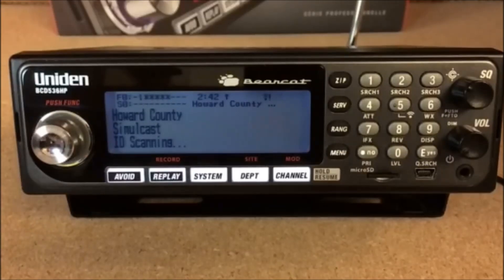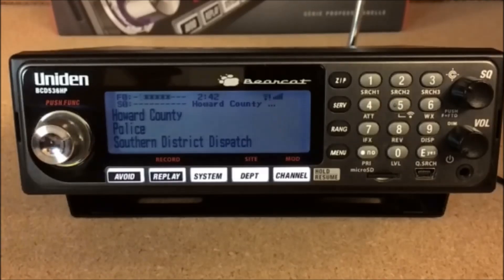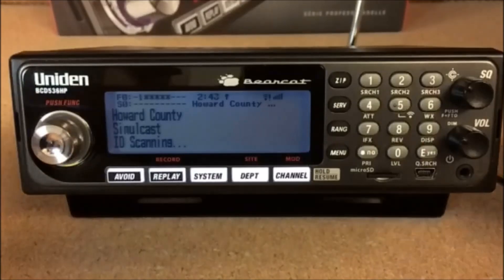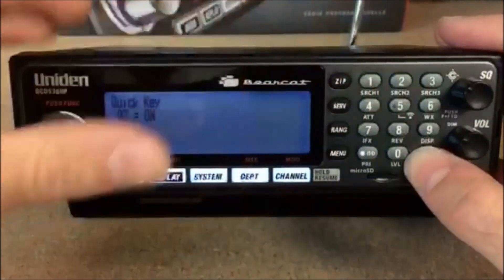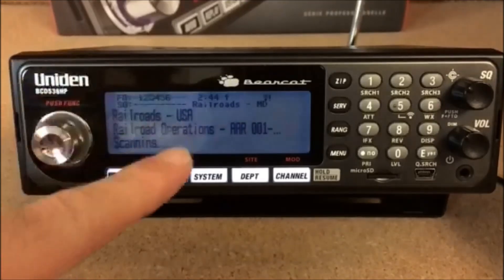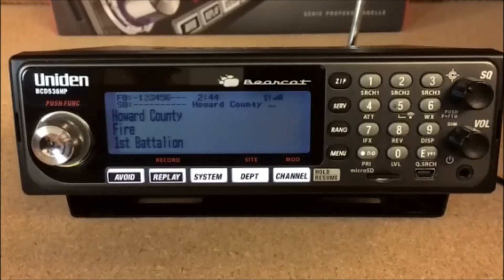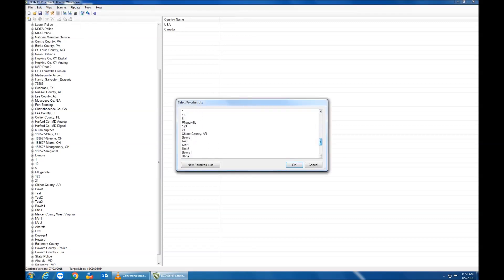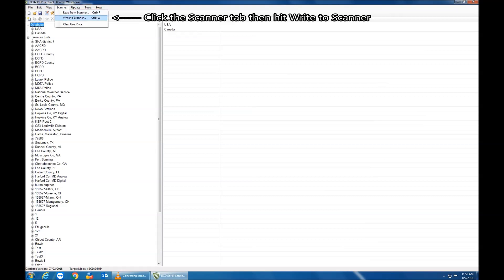Uniden BCDX36HP Quick Key Setup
This Video shows how to set up quick keys for your favorites list in the Uniden BCDX36HP Sentinel Software for the Uniden SDS100, BCD436HP, and BCD536HP.

Have Questions? Bearcat is here to help! Contact a Specialist now!